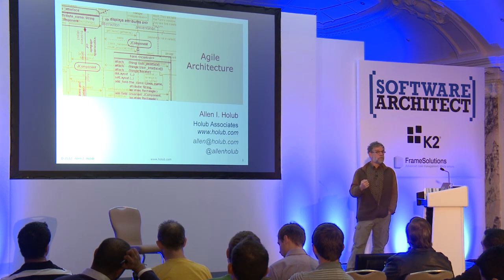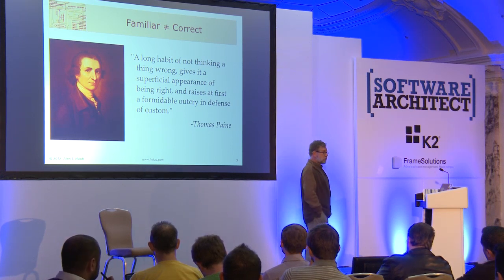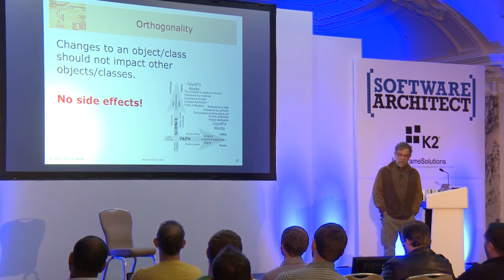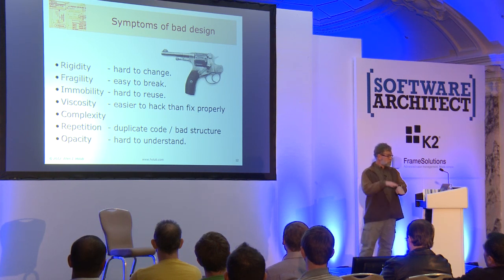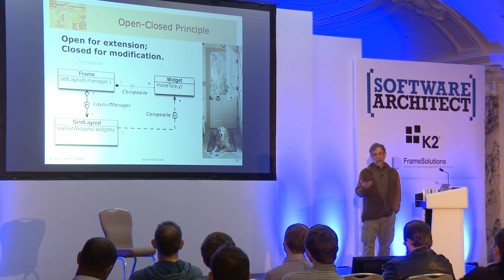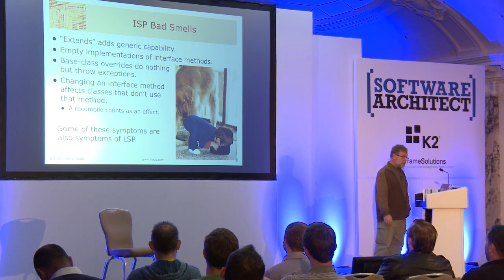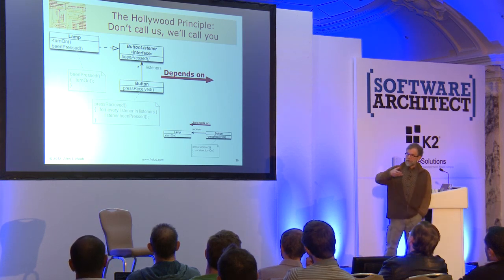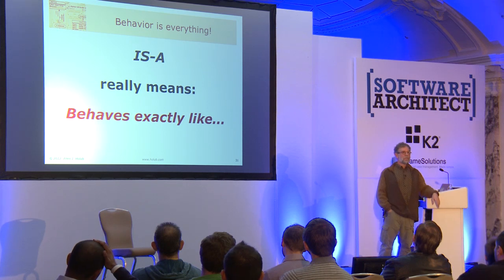Agile Architecture Part 1 - Allen Holub